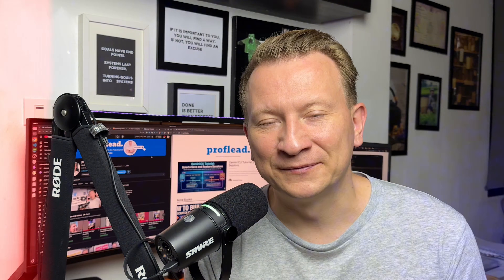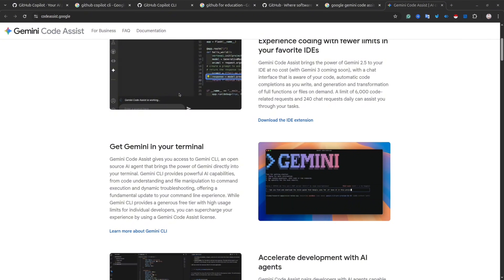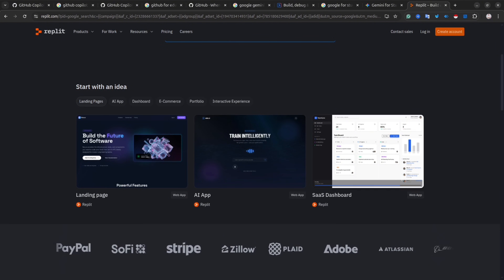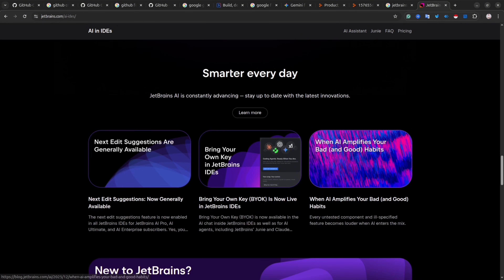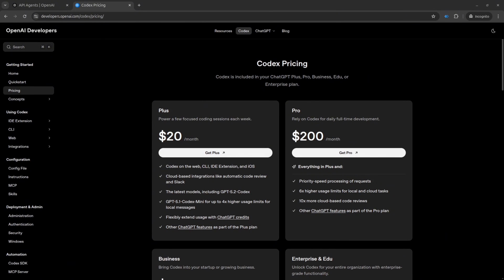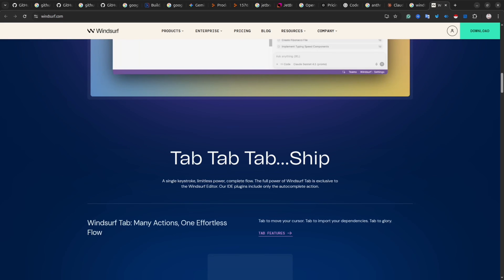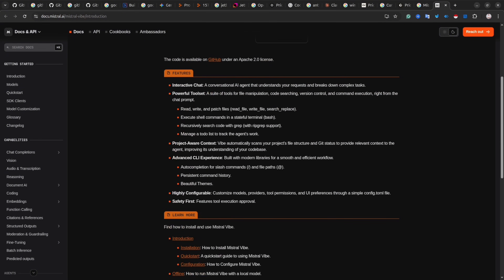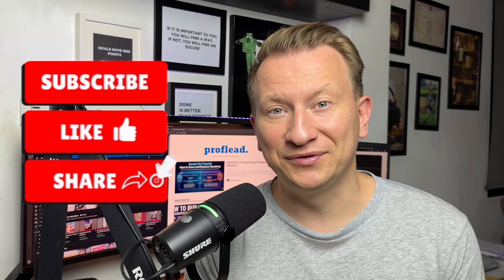The Best AI for Coding: Which AI Tool Should You Use?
Choosing the right AI coding assistant can be tough with so many options available. This video breaks down the most popular AI coding tools and AI programming agents, helping you find the perfect fit for your workflow.

Whether you're looking to enhance your programming skills or just curious about the future of development, this guide has you covered.

Timestamps:
[00:00] Introduction
[01:09] GitHub Copilot
[02:30] Gemini Code Assistant & Gemini CLI
[04:28] Replit Agent
[05:52] JetBrains AI Assistant
[06:57] Codex & Codex CLI
[09:06] Claude Code
[10:33] Windsurf
[11:43] Cursor
[13:00] Mistral Vibe CLI
[13:53] Google Antigravity
[15:00] Conclusion